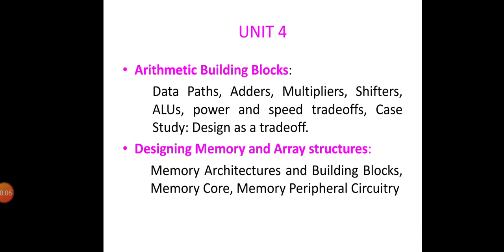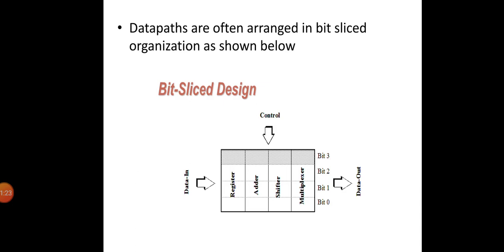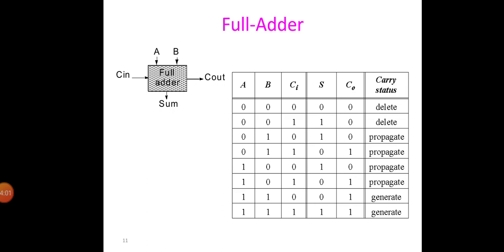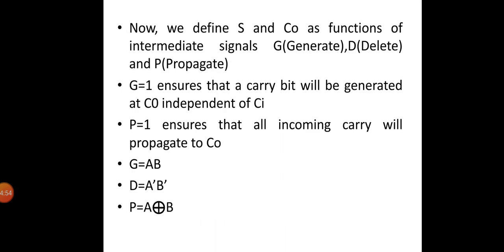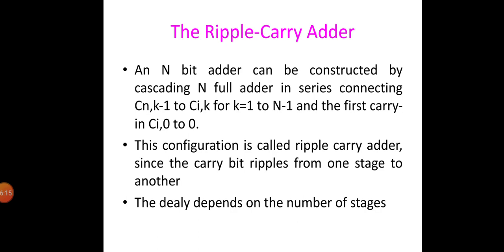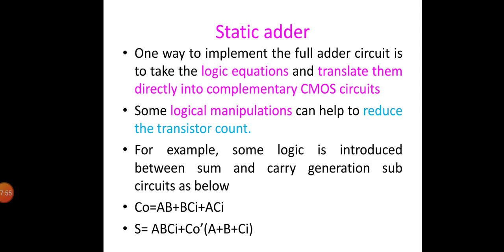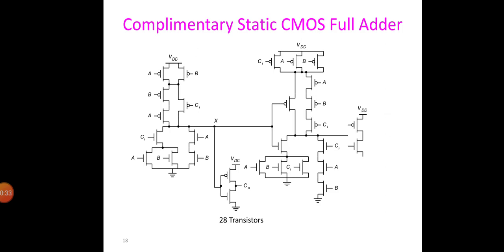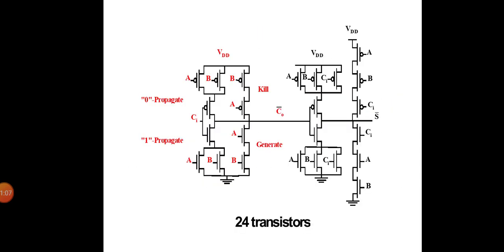MAMSE ECE VLSI UNIT 4 PART 1